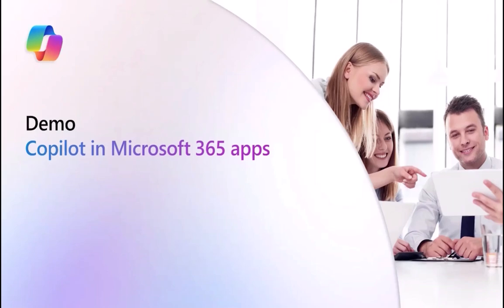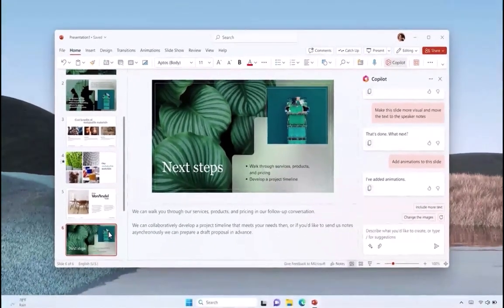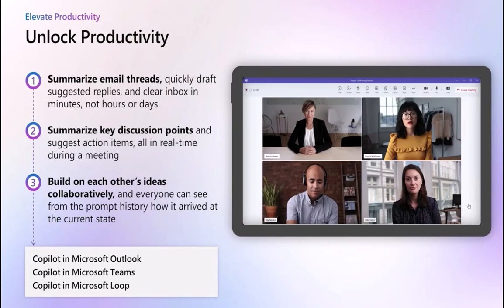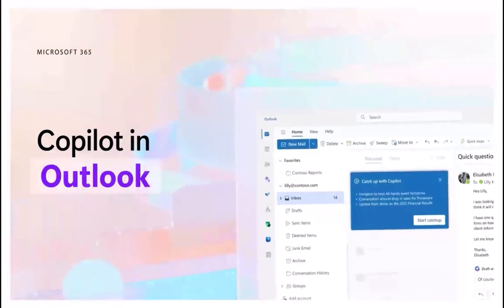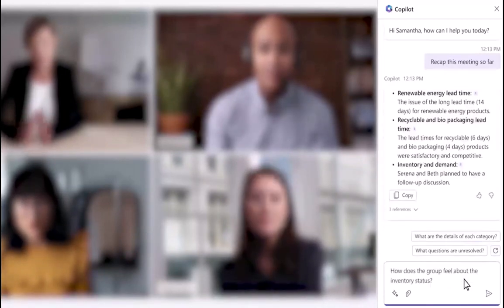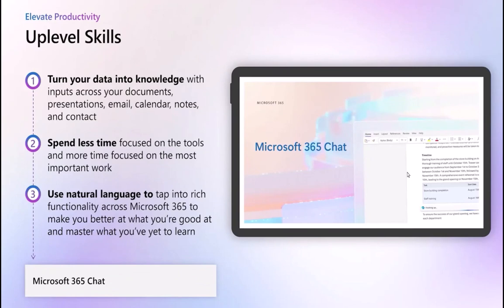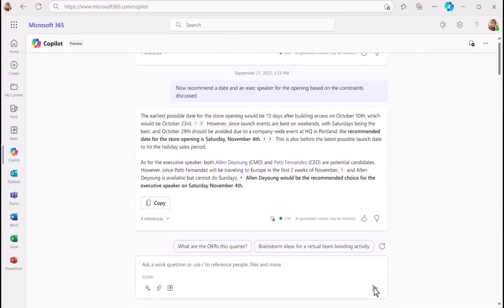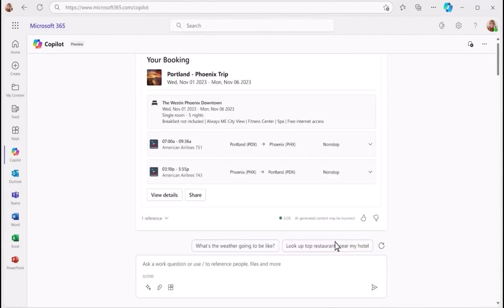Microsoft 365 Copilot Demo | AI in Word, Excel, PowerPoint, Outlook & Teams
See Microsoft 365 Copilot in action and discover how AI can help transform everyday work across Microsoft 365 apps.

This practical demonstration explores how Copilot can help professionals create content, analyze information, summarize communications, prepare presentations, and work more efficiently using natural language.

 ✅ Explore Copilot across Microsoft 365 apps
 ✅ Create and refine content in Word
 ✅ Analyze and understand information in Excel
 ✅ Build and improve presentations in PowerPoint
 ✅ Summarize and draft communications in Outlook
 ✅ Improve collaboration and productivity in Teams
 ✅ Use natural-language prompts to accelerate everyday work
 ✅ Understand practical enterprise AI productivity scenarios

Ask naturally. Create faster. Find insights. Reduce repetitive work. Transform productivity with Copilot.